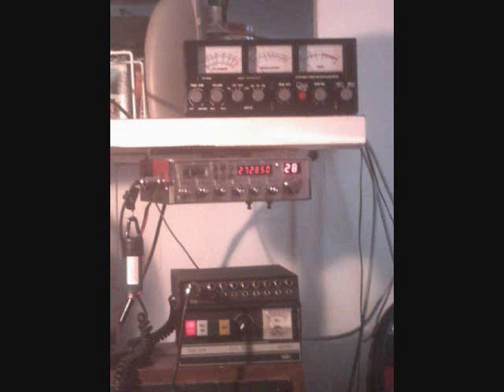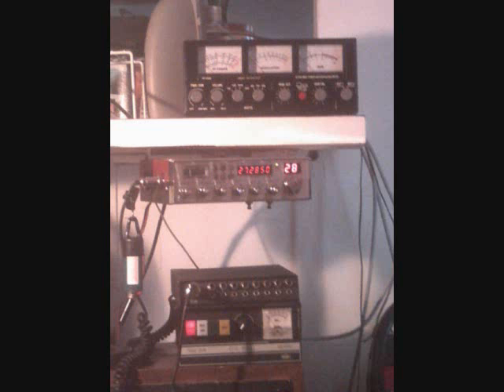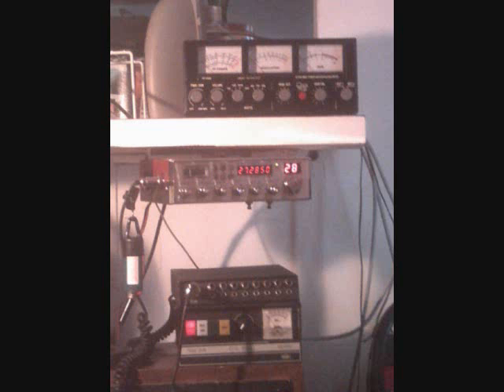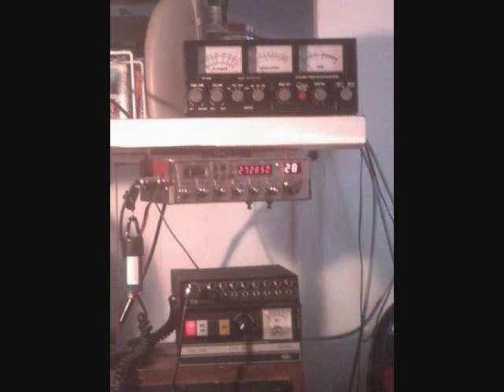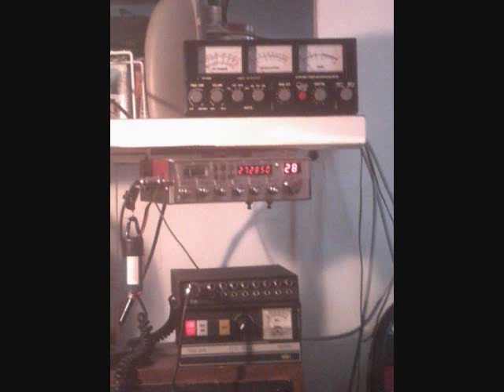wow what a ruff gate